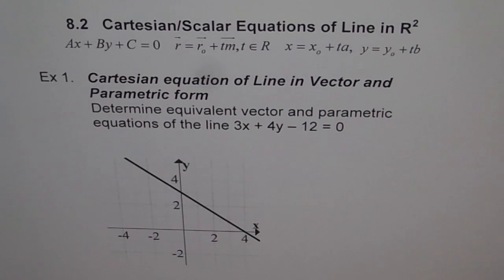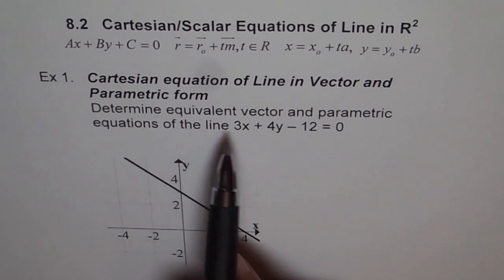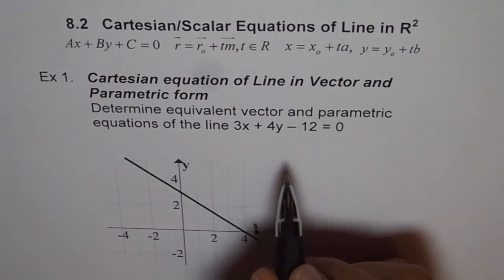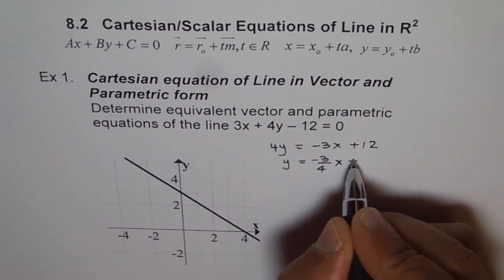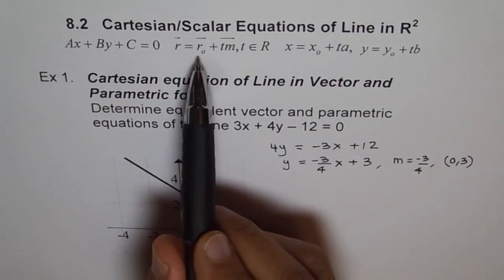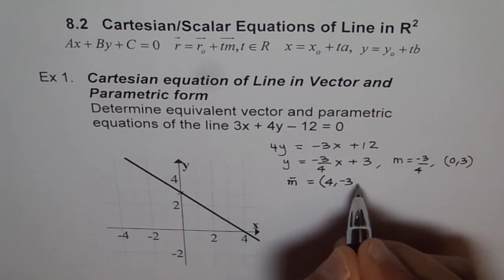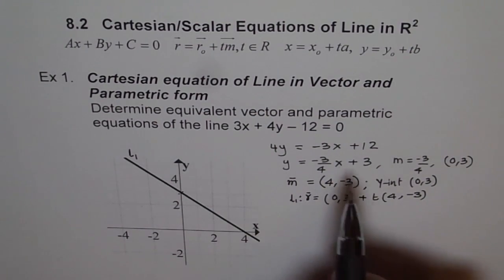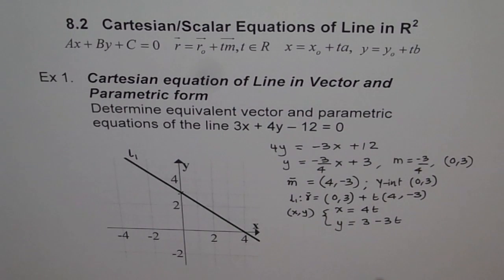Cartesian into Vector Form Ex 1